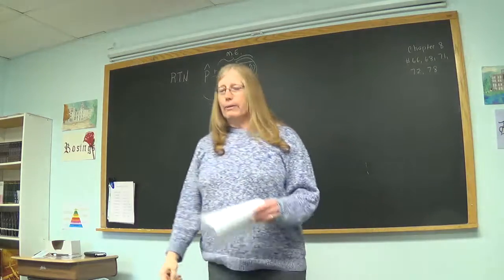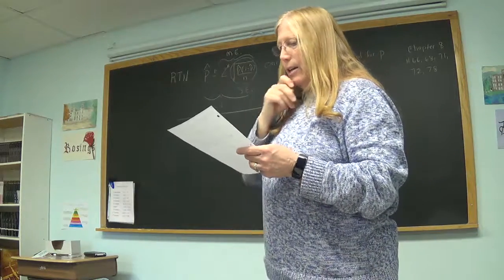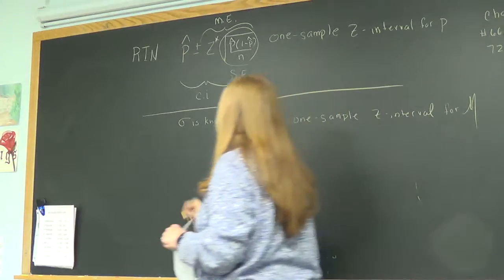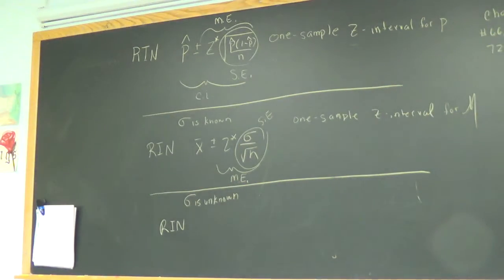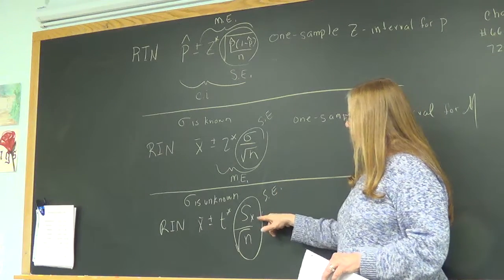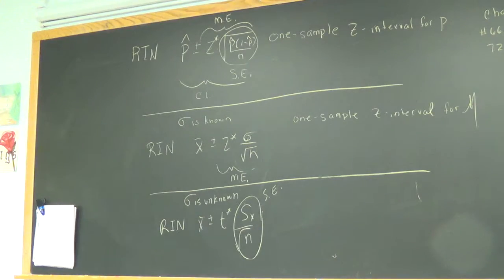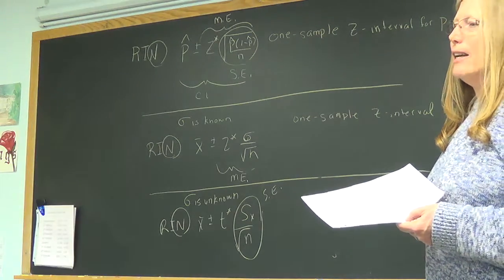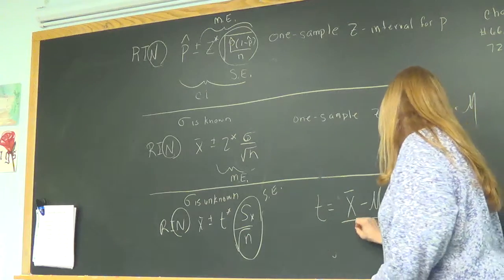Stat class 2/26/18 Part 1 of 3